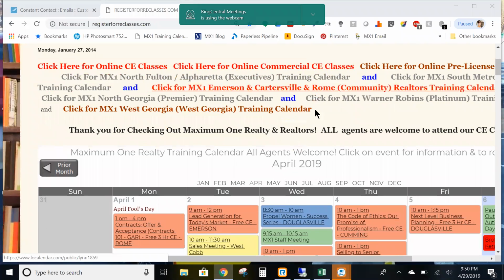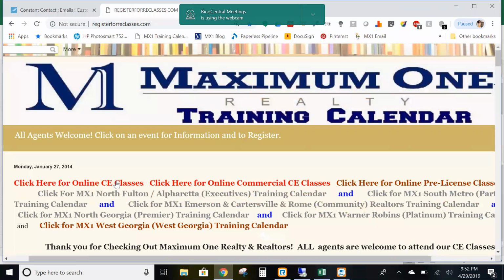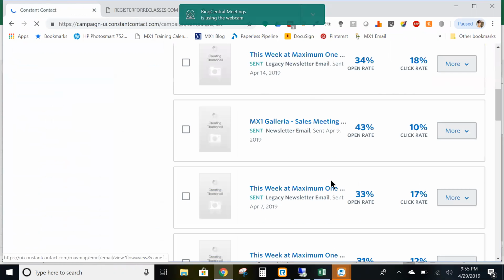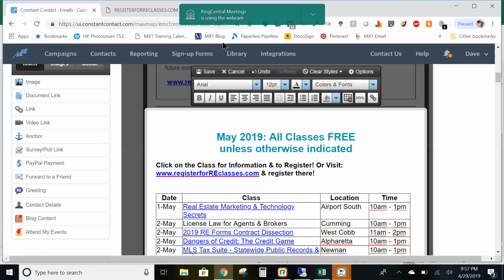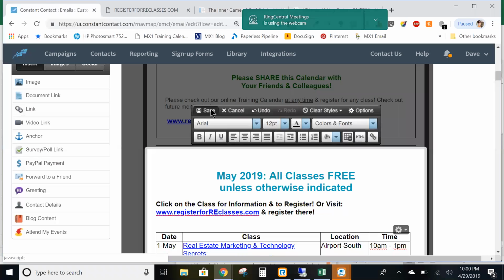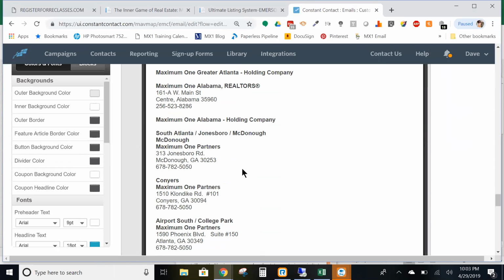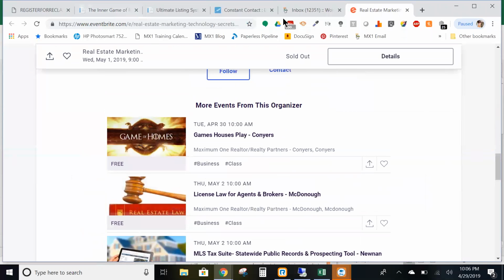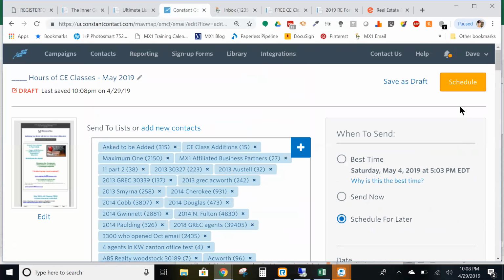How to Create Monthly CE Email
How to create monthly CE email on Constant Contact.